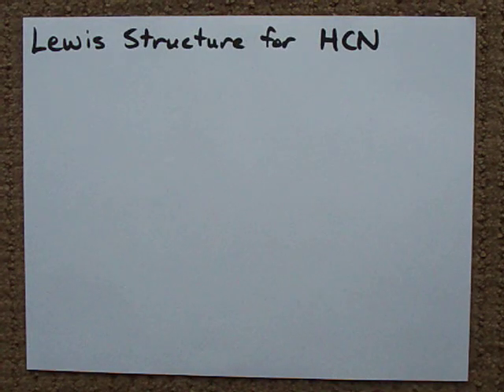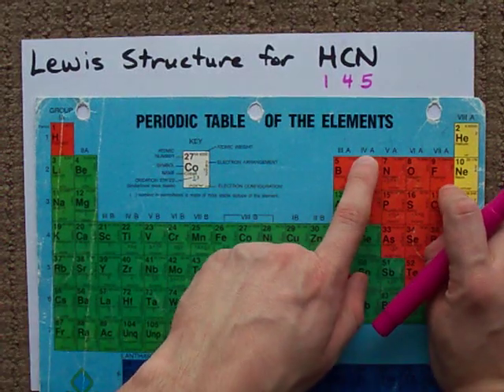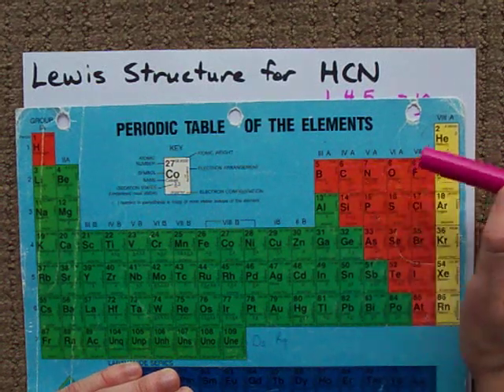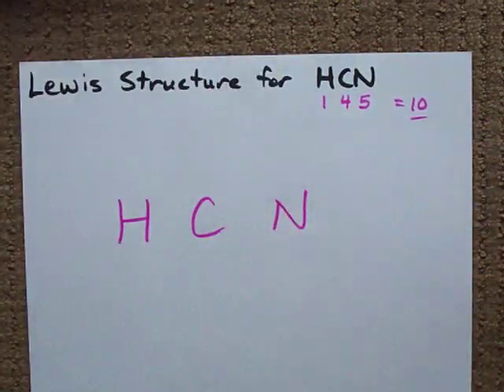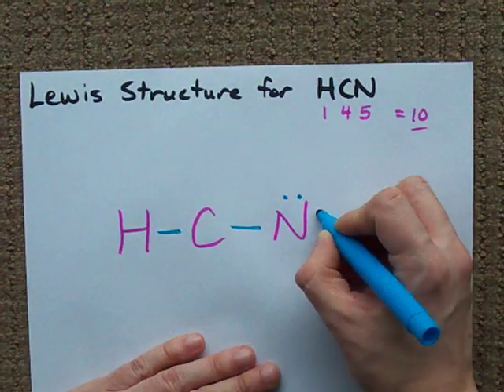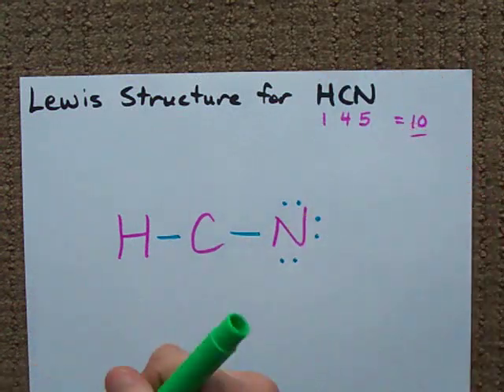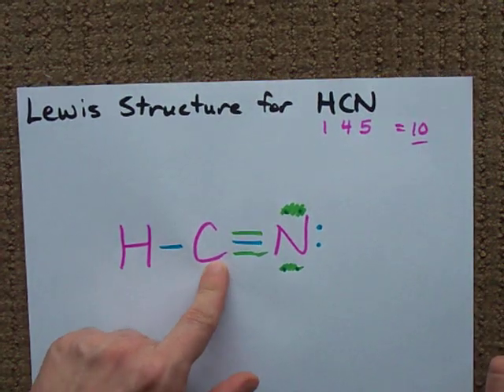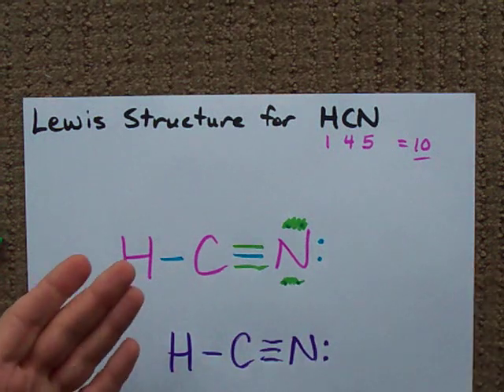Lewis Structure of HCN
The Lewis Structure (Lewis Dot Diagram) for HCN.
1. Count electrons
2. Put least electronegative atom in centre
3. Put one electron pair in each bond
4. Fill outer atoms with electrons
5. Move electrons so all atoms (esp. the centre one) has a full octet